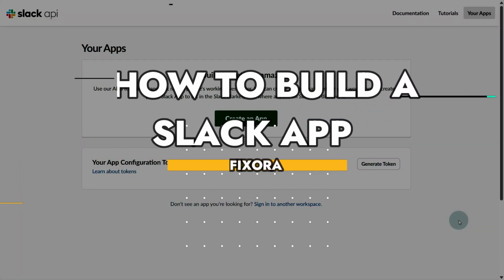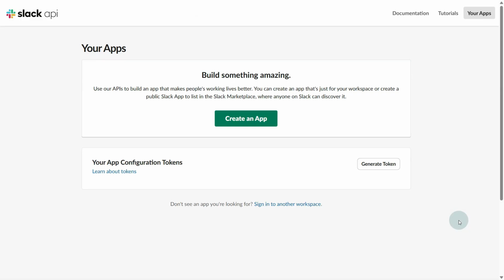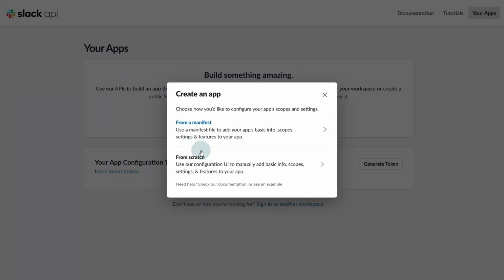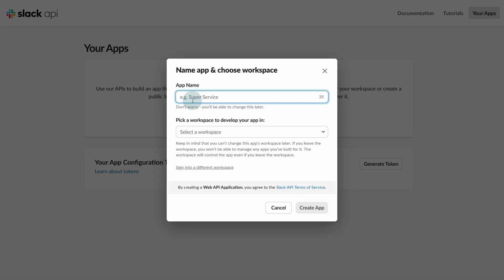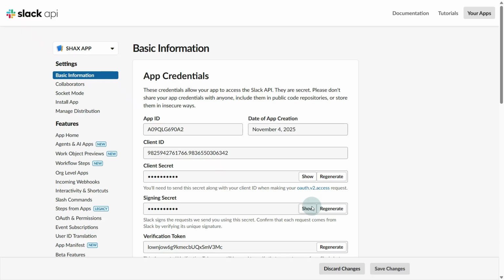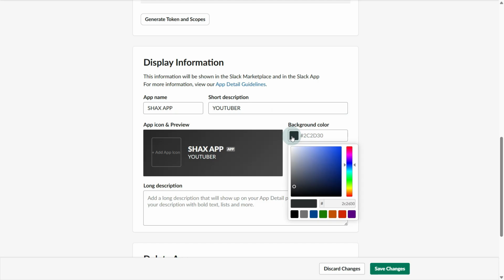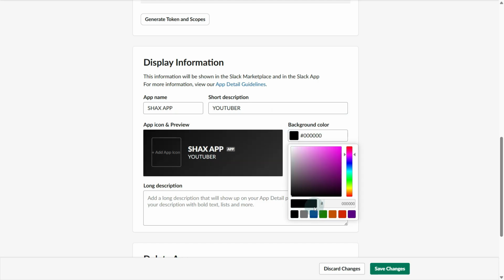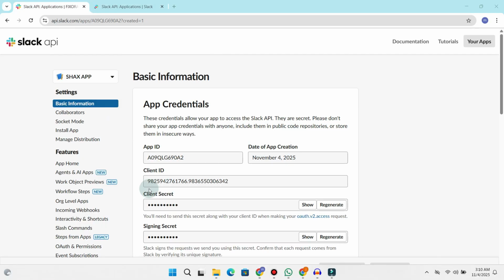How To Build a Slack App (Beginner-Friendly Step-By-Step Tutorial)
Want to build your first Slack app but don’t know where to start?
In this step-by-step tutorial, I’ll show you how to build a Slack app from scratch, configure basic features, add permissions, and install it to your workspace.

We’ll cover everything—creating the app in Slack Developer Portal, adding bot permissions, generating authentication tokens, building basic functionality, and testing your app inside Slack.

✅ What you will learn:
✔ How to create a Slack app in the Developer Dashboard
✔ How to configure Bot Token Scopes & Permissions
✔ How to install the app into your workspace
✔ How to generate API tokens & keys
✔ How to respond to messages & events
✔ How to test your app inside Slack

This guide is perfect for beginners, developers, automation builders, and anyone who wants to integrate Slack with workflows or external tools.
You’ll be able to customize your Slack app with automations, commands, and integrations.